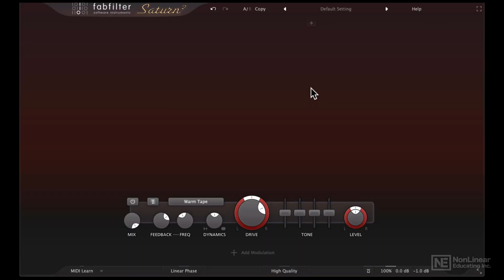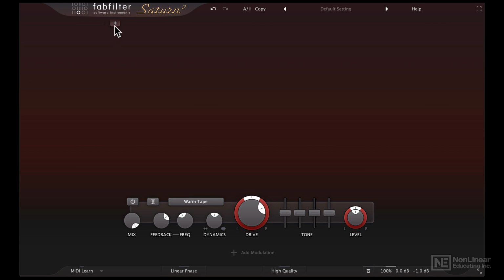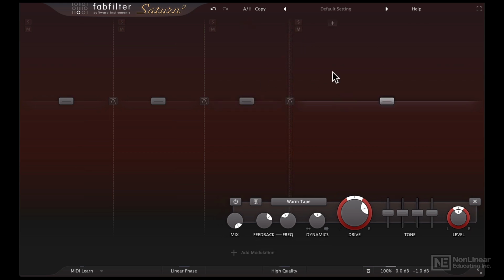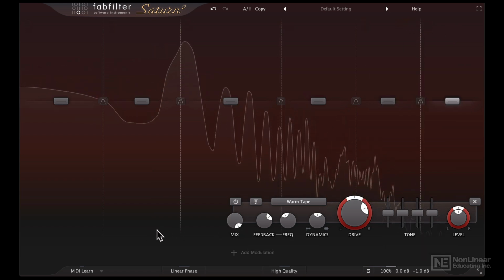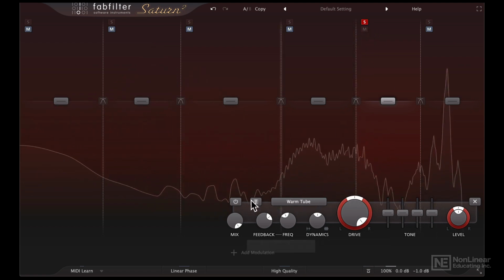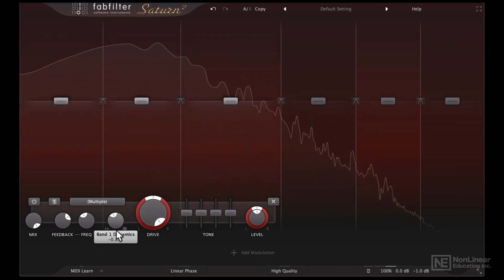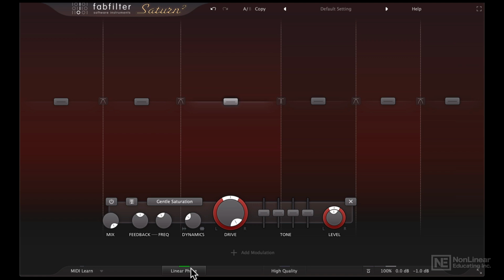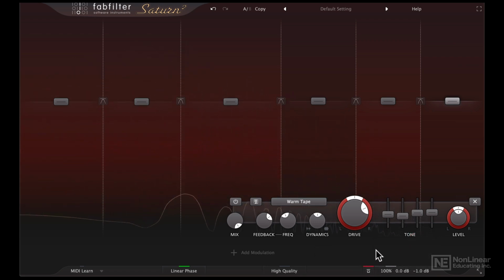12. Saturn MultiBand Processing